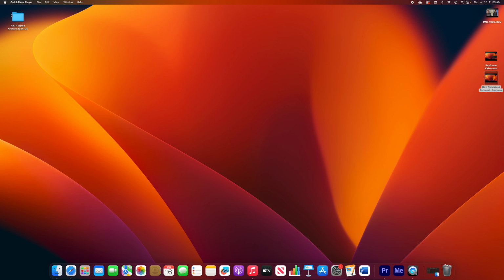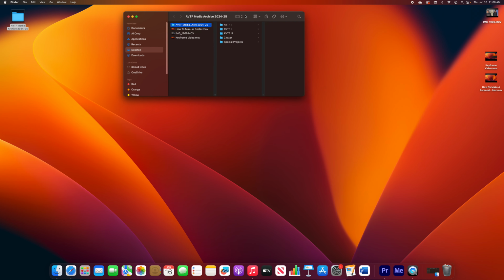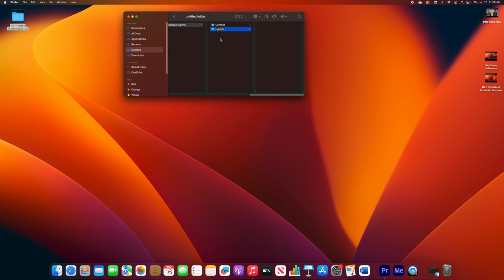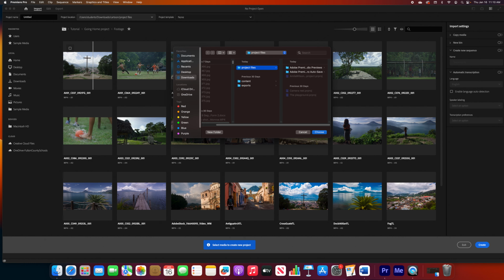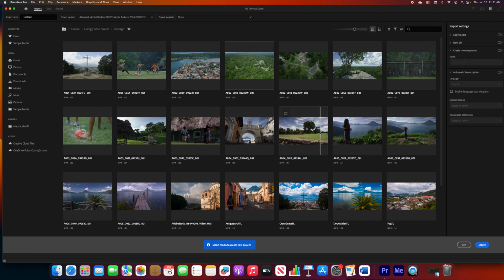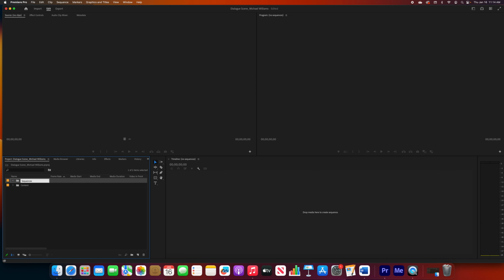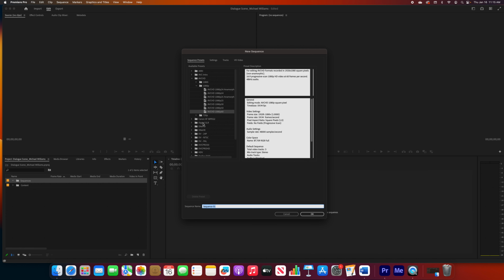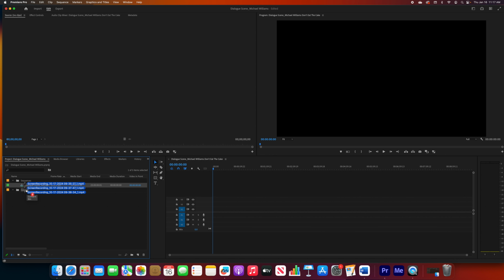How To Setup Your Project Folder and Project In Premiere Pro